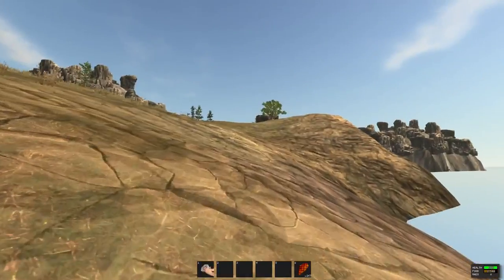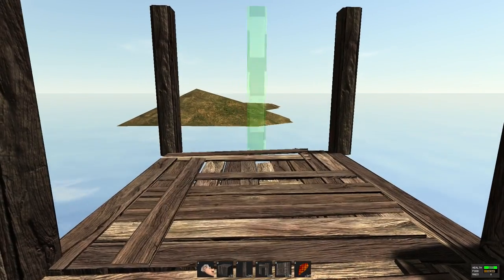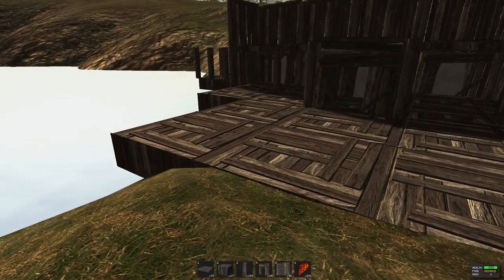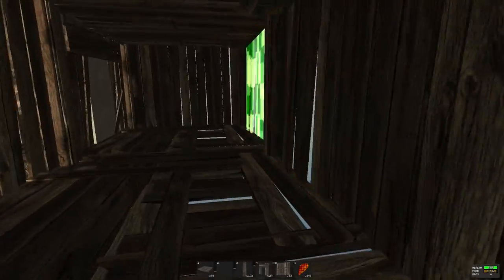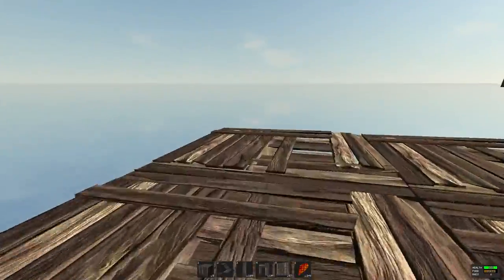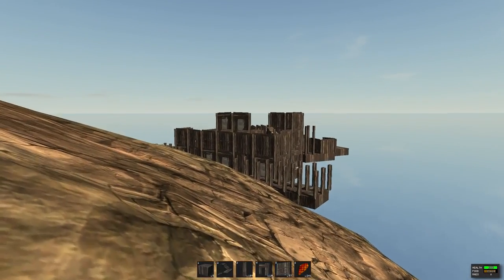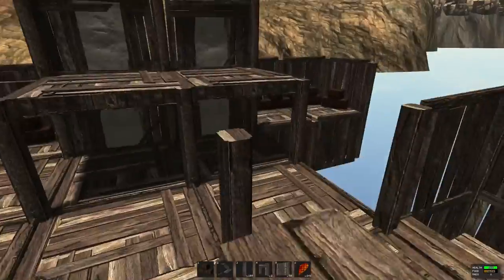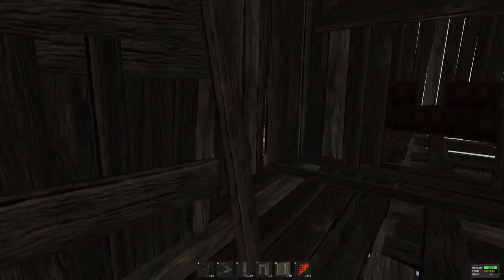Amazing spot for a rust base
Out of all my bases that i have designed and built over my 800 hours on rust, easily the most secure and unique base in my opinion.

Song - Blackmill Feat. Veela - Life